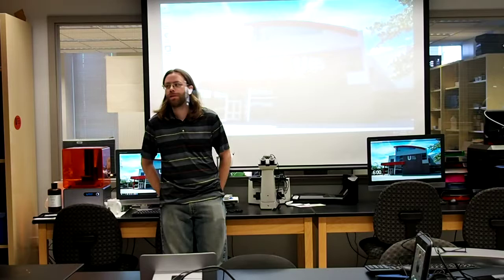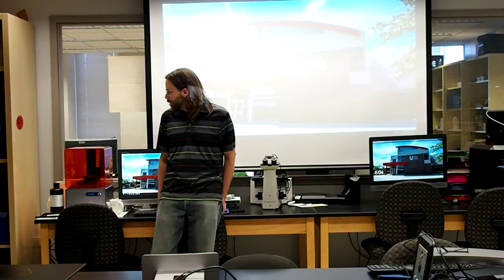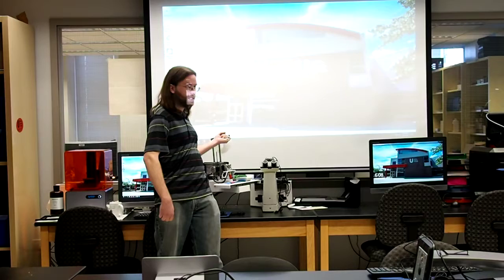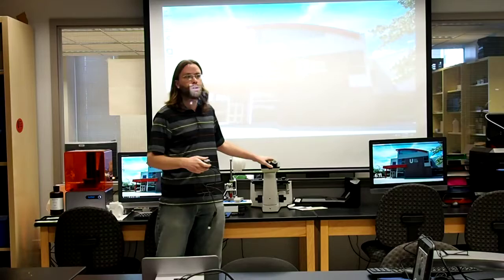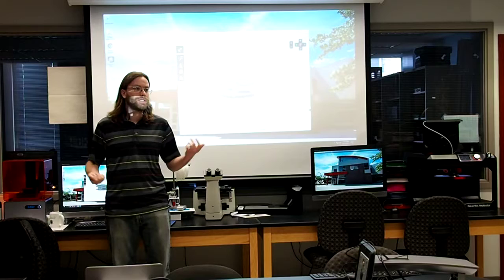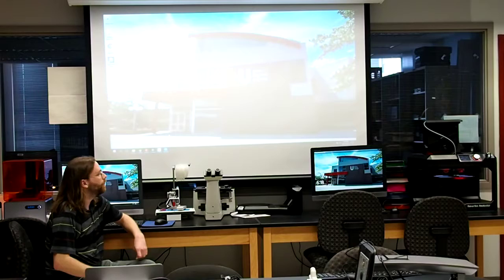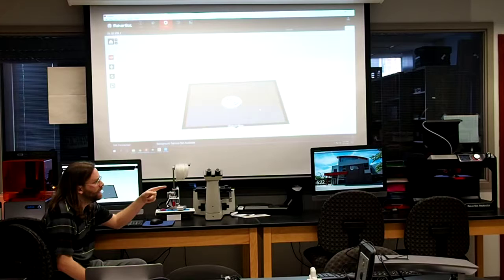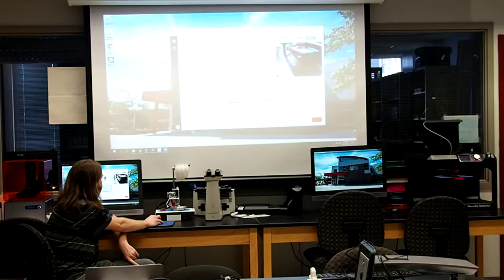Additive Manufacturing Part 1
Part 1 of an additive manufacturing lecture (3d Printing).